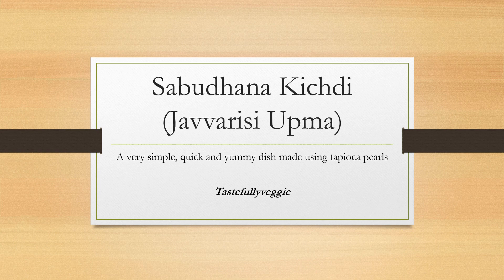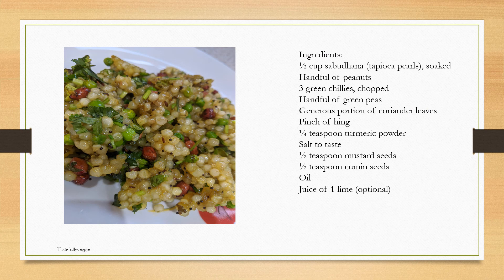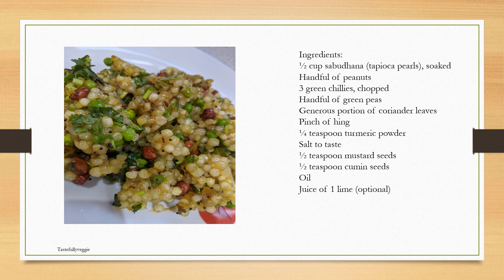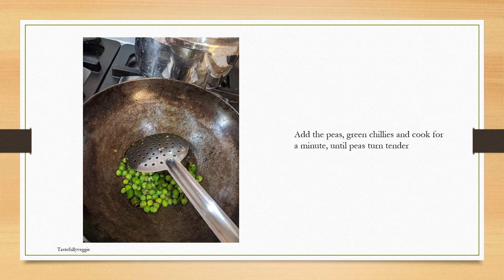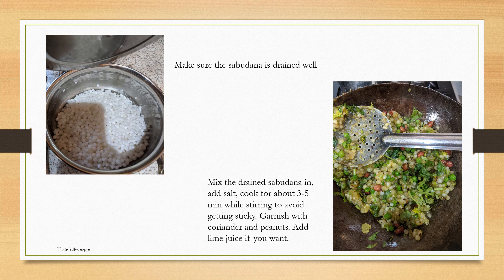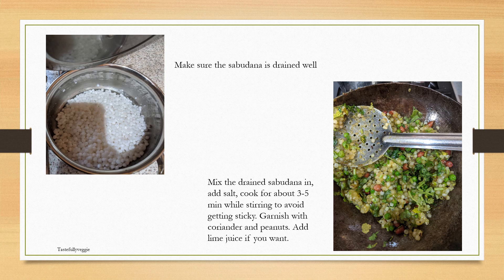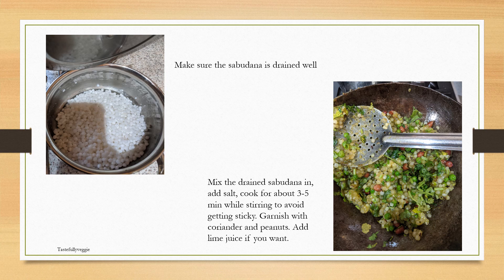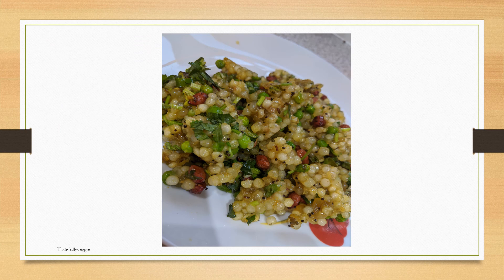Sabudhana Kichdi (Javvarisi Upma)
A lovely, simple and quick dish using tapioca pearls. Recipe inspiration: Manjula's kitchen